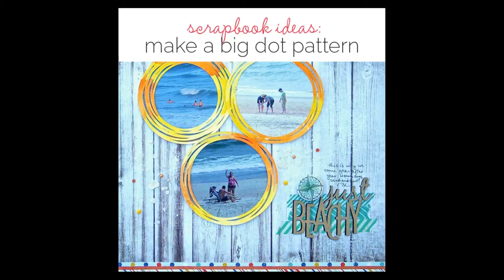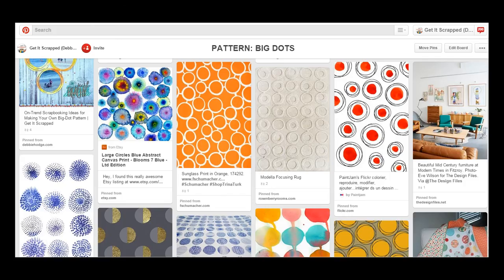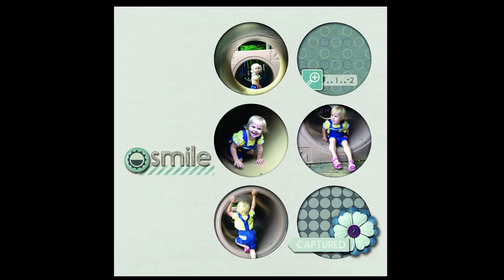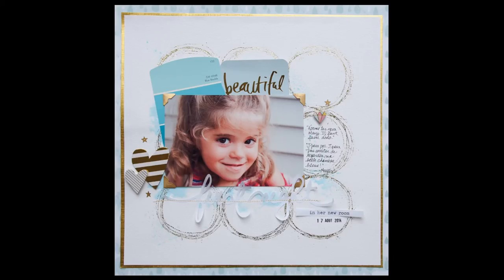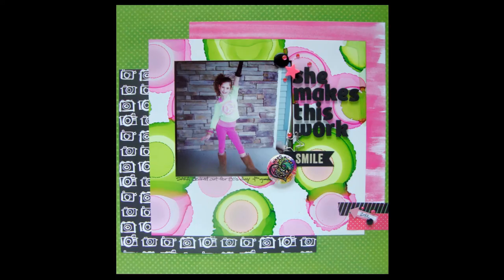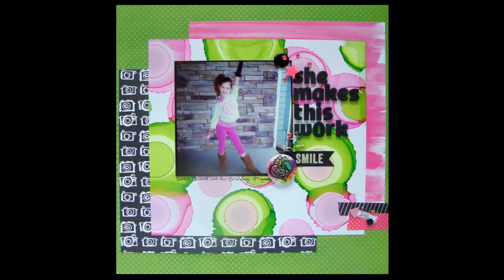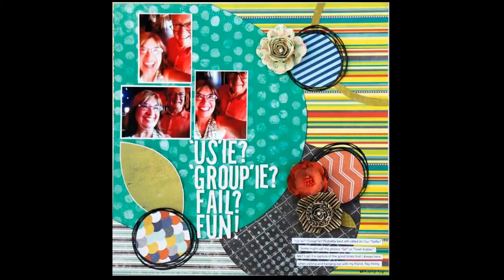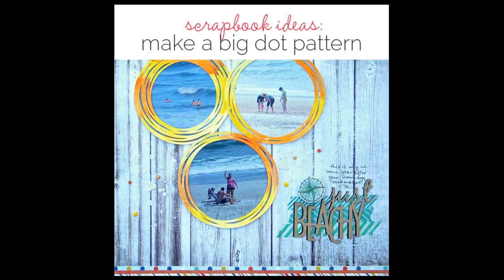Get It Scrapped VLOG Scrapbooking Ideas and Techniques for Trendy Big Dot Motifs on the page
Scrapbooking ideas for using the currently trendy "big-dot" motif on scrapbook pages to visually tell your scrapbooked stories. Check out the blog post with complete designer notes